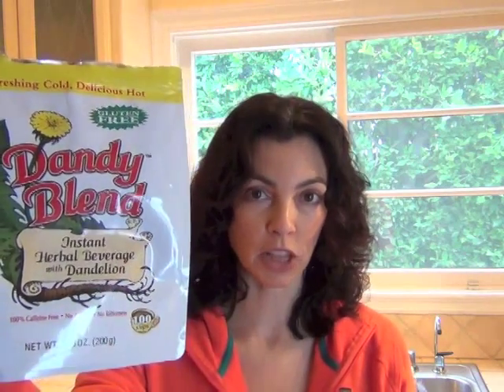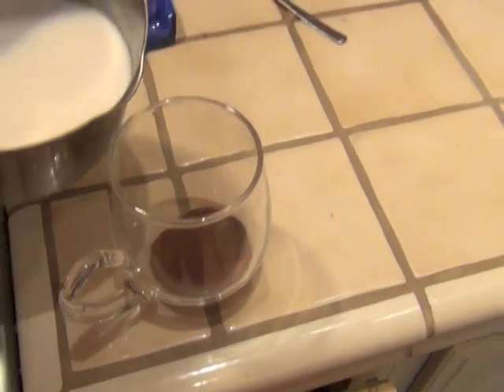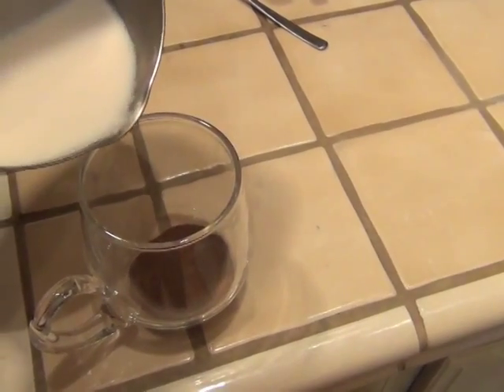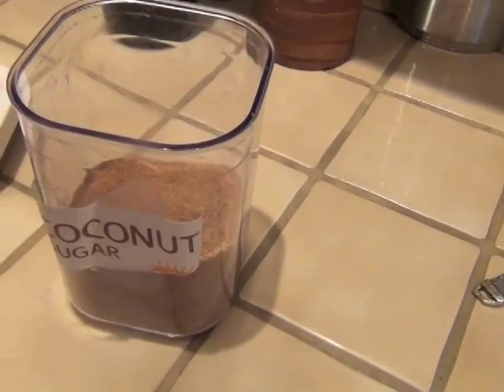Dandy Blend - Coffee Alternative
Dandy Blend, Coffee Substitute - Upcoming class on Nutrition and Fitness